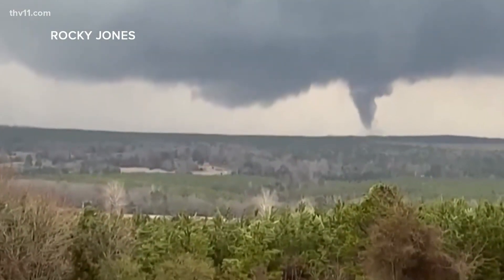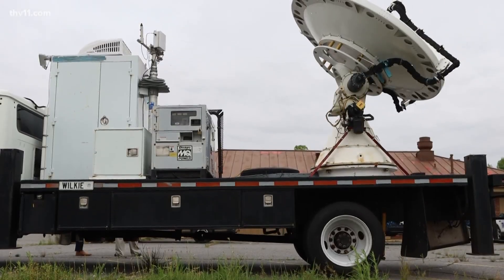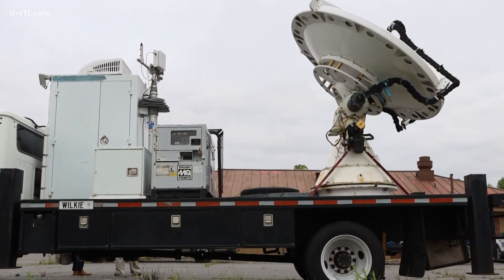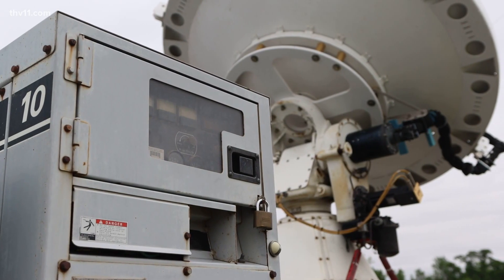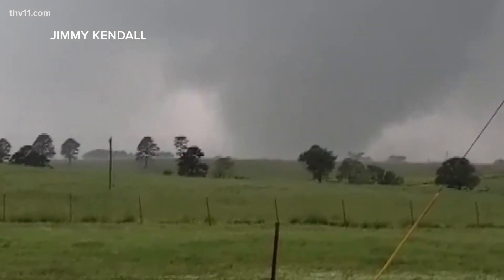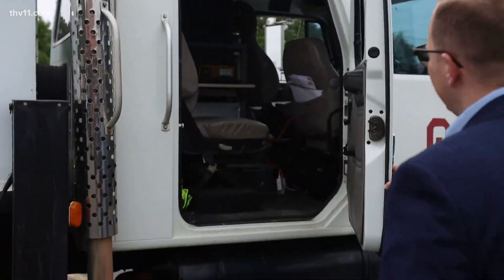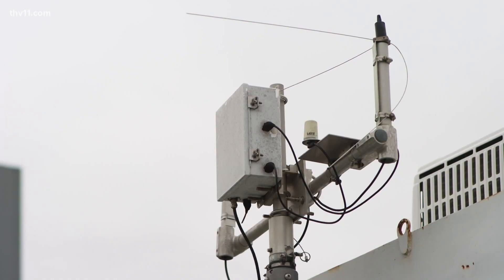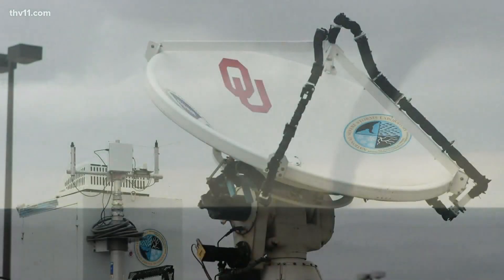Doppler on wheels helping keep us safe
A group of storm researchers are looking to better understand the type of tornado we often see in our state, and they've got a pretty cool tool to help them.